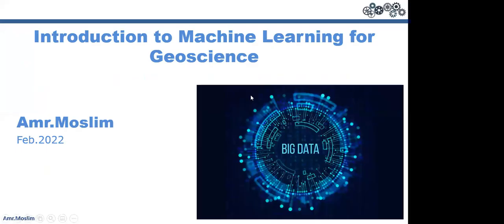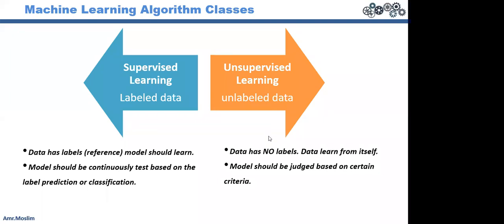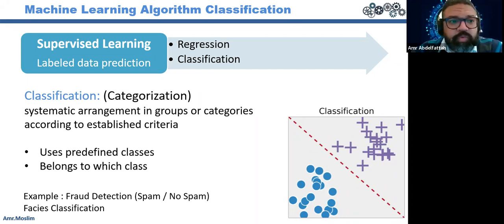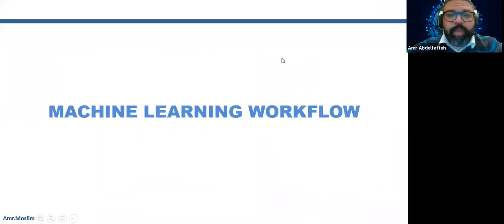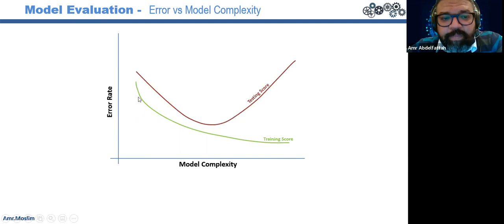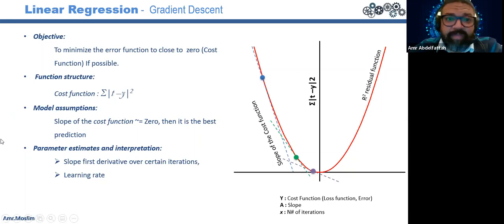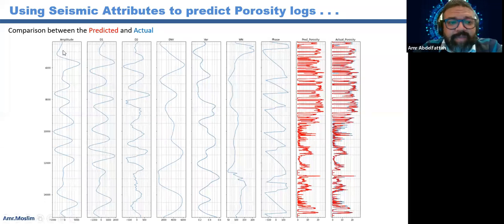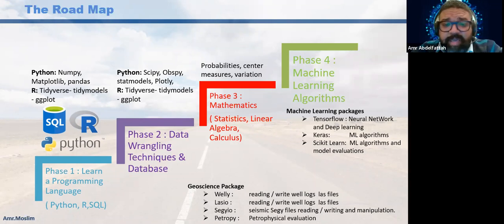Machine Leaning application in Oil & Gas | Amr Moslim | EDvantageindia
Edvantage has coming up with a one-day free workshop on "Machine Leaning application in Oil & Gas "